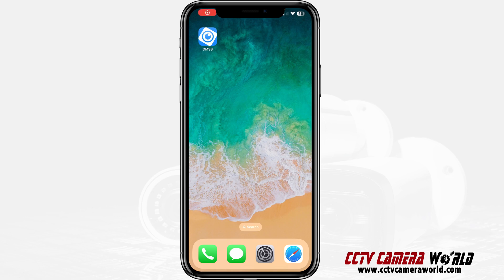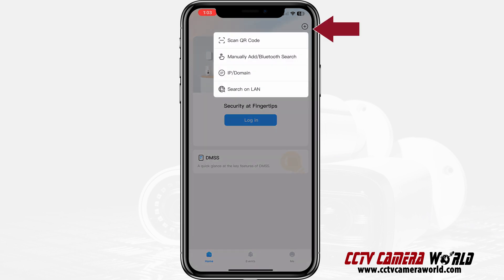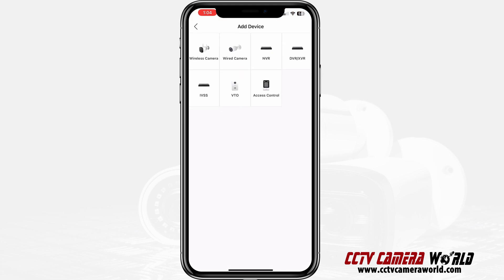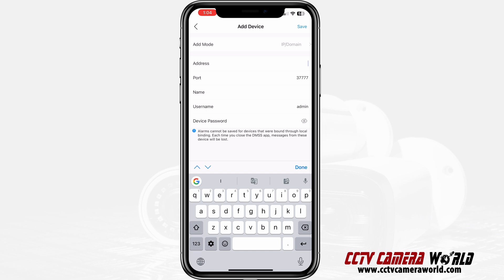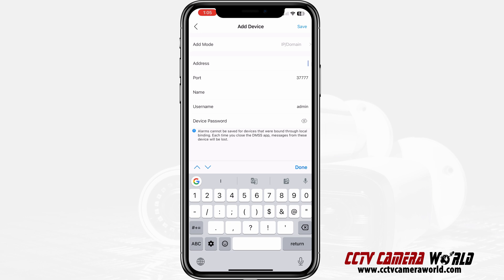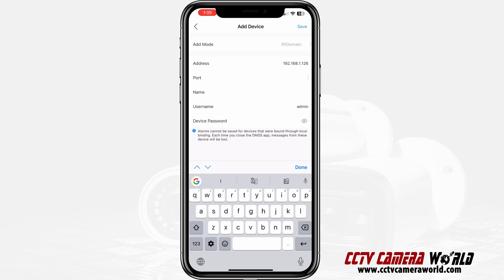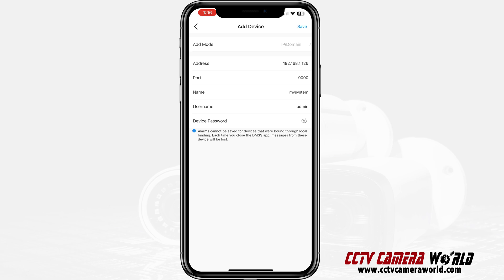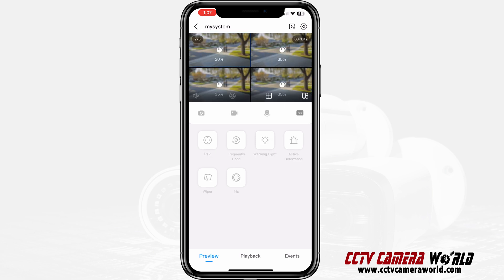How to add a device using an ip address to DMSS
In this video we show you how to add an Avalonix Premium Series DVR or NVR to the free DMSS app using its IP address or domain name. This is a great video for users who are not using the P2P method to connect to their security camera recorder from CCTV Camera World and instead would like to use a static IP address.

Additionally, you can follow the same steps to add Avalonix IP cameras and PoE cameras that are available on the following page: